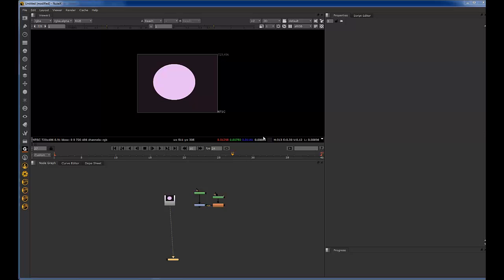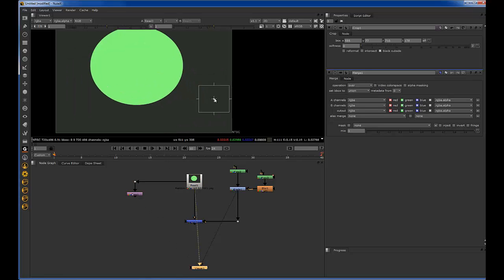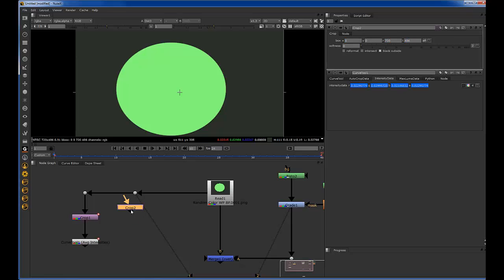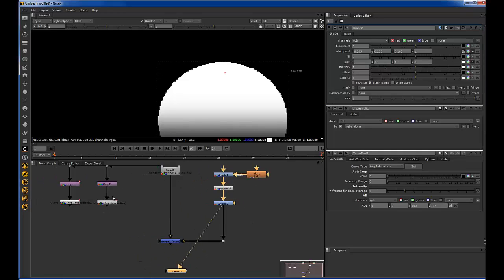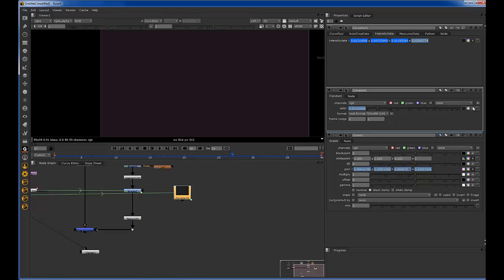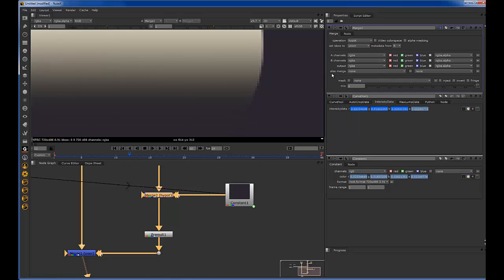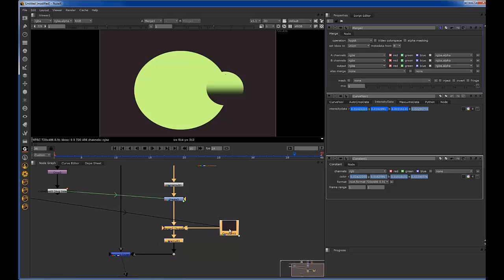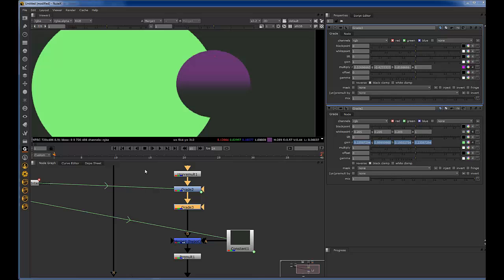Nuke Lighting Match Tutorial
how to use the curve to and grades to match any changing lighting situation.  Works great for lightening or random lighting changes and for matching CG to a flickering Plate.